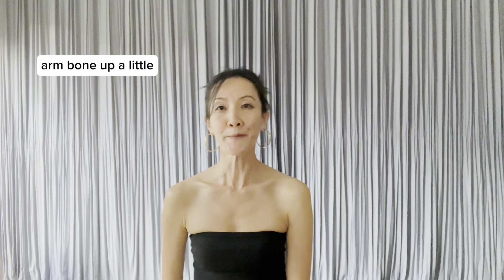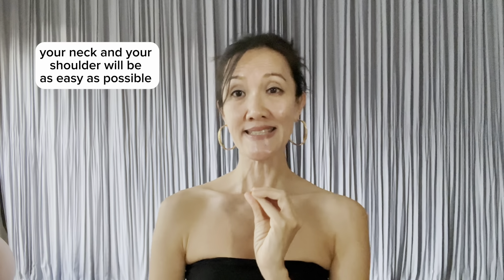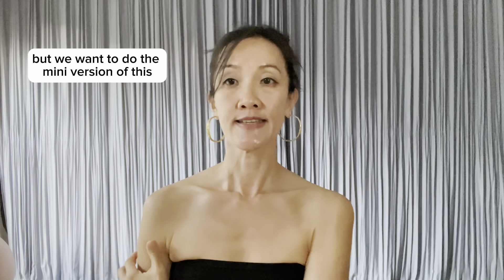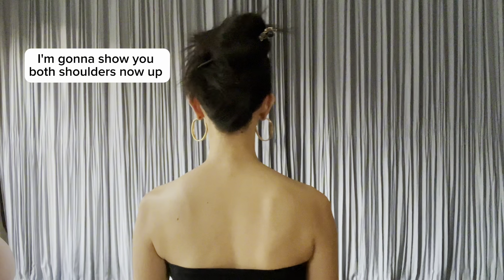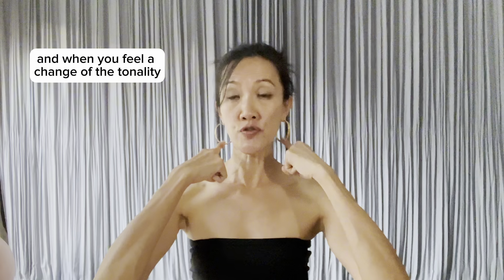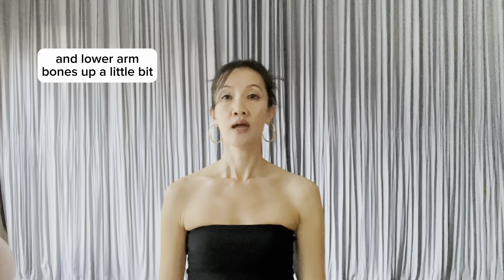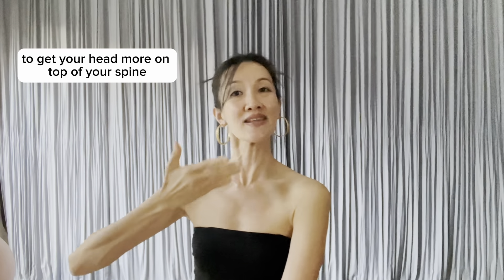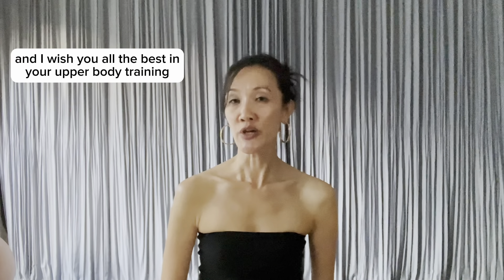Pilates : Shoulder Alignment Tutorial - Neck & Shoulder Tension During Exercise? Know This!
This can also help activate the deeper shoulder muscles to aid in shoulder stability.

♥️Repetitions: as needed.

♥️Playlists mentioned in this Tutorial,

♥️Safety: this is generally safe.

♥️♥️♥️General Notes♥️♥️♥️

Consistency is the key to success. Use some of these exercises as your daily exercise routine, warm up sequence for your sports, posture maintenance or pain management.

Caution: if doing any of these exercises causes more pain, STOP! And seek help. They should be done within a pain free zone.

©️Sook Fun Chen